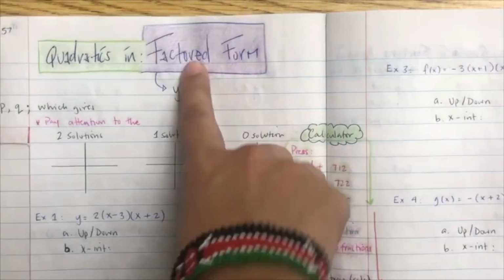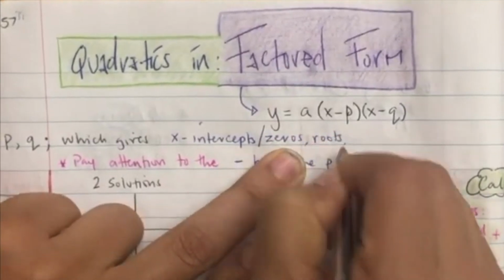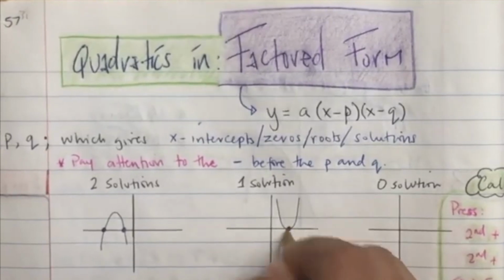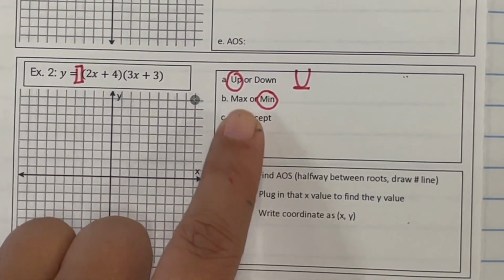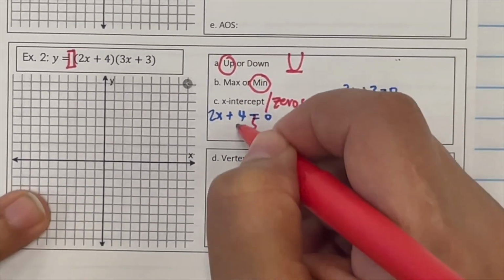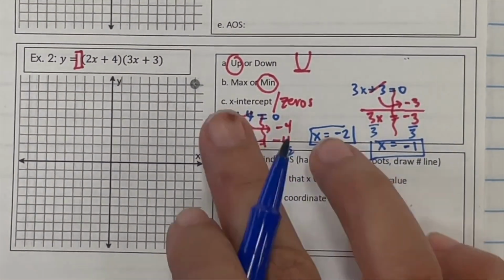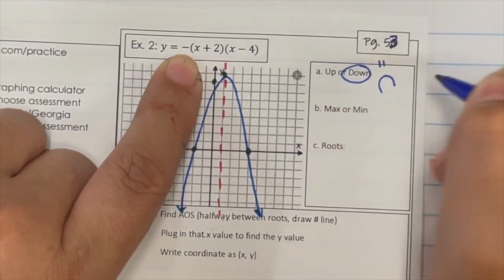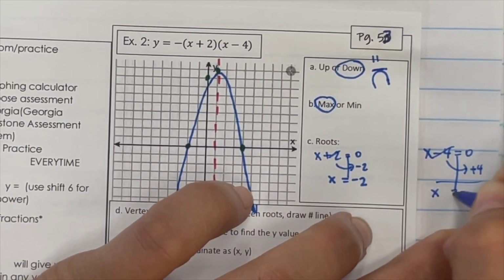Quadratic Functions in: Factored Form